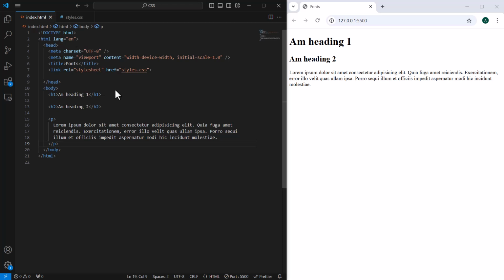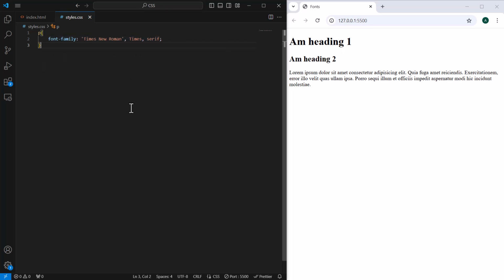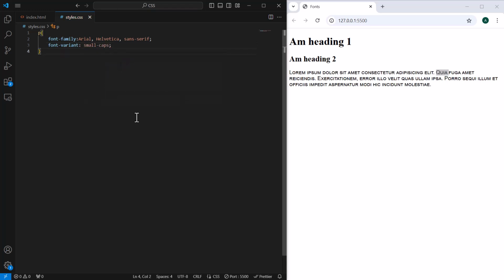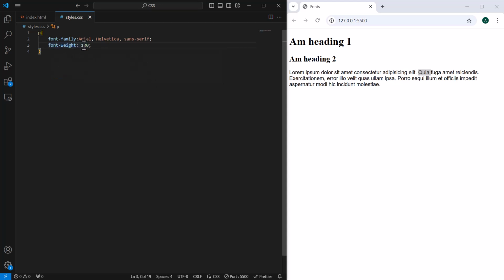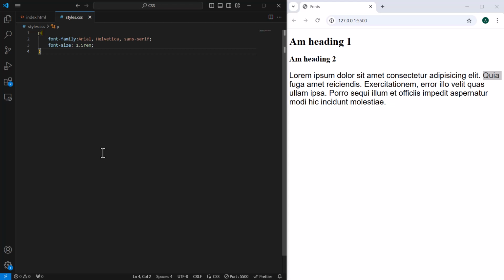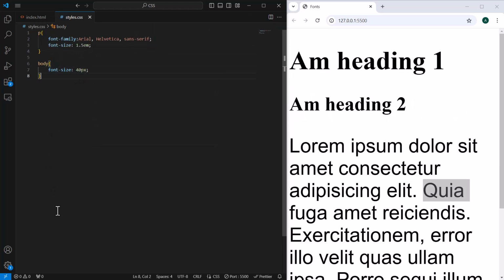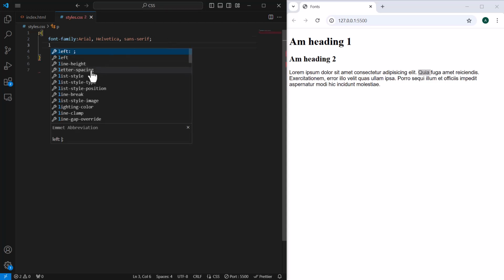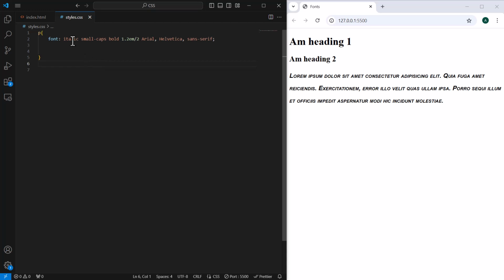CSS Fonts Explained: Styling Text Like a Pro | Complete Guide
Master CSS fonts with this comprehensive guide! Learn how to style text using font-family, font-size, font-weight, and more. Perfect for beginners and experts looking to level up their web design skills. Watch now to enhance your websites with beautiful typography!